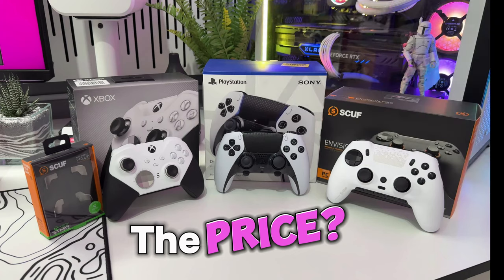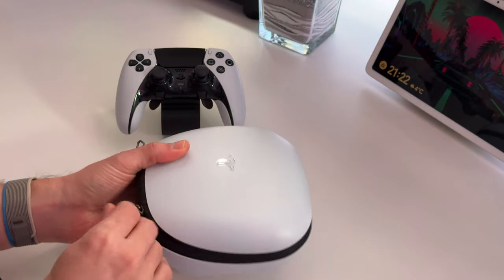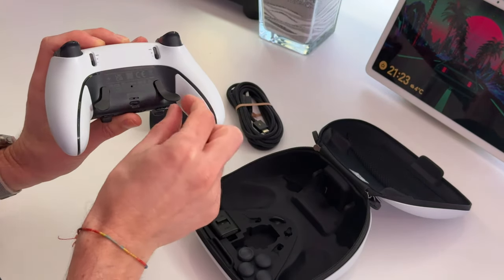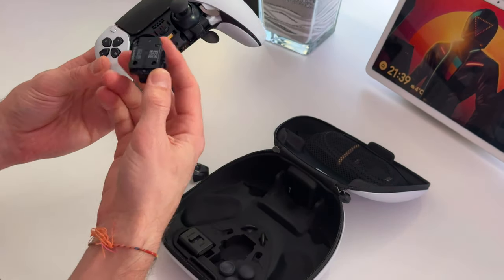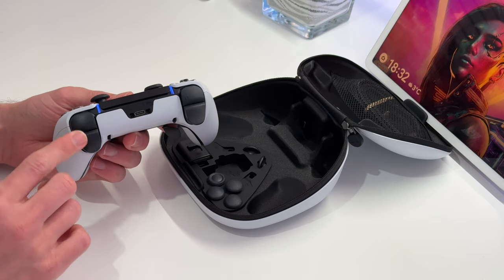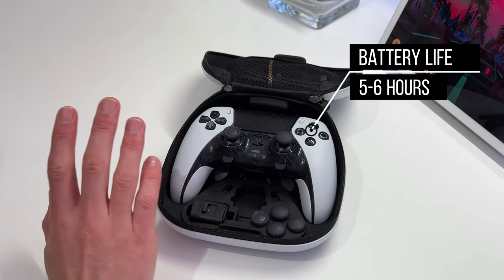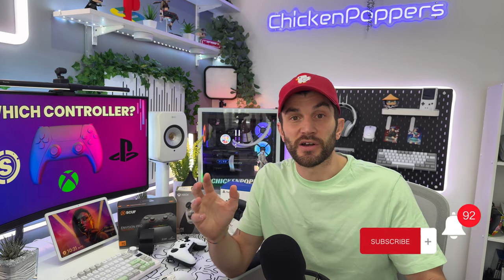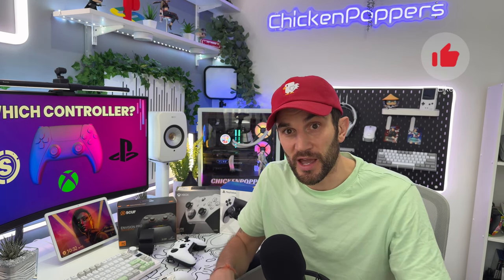SCUF ENVISION vs Dual Sense Edge Vs Xbox Elite 2 | Which Controller?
SCUF ENVISION vs Dual Sense Edge Vs Xbox Elite 2.

Today we put these high end controllers to the test! Which one will win? The SCUF Envision Pro? The PlayStation DualSense Edge? or The XBOX ELITE 2?

XBOX ELITE SCUF Paddles

0:00 Intro
0:30 Price Comparison
1:03 DualSence Overview
6:57 Xbox Elite 2 Overview
12:01 SCUF Envision Overview
18:46 Response Times
20:50 Conclusion